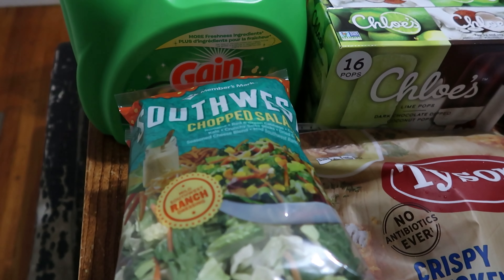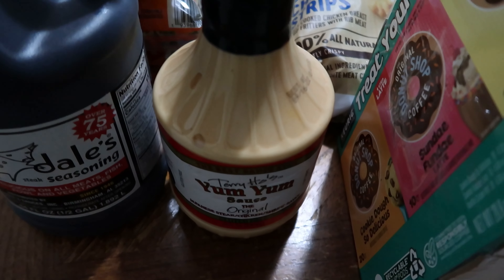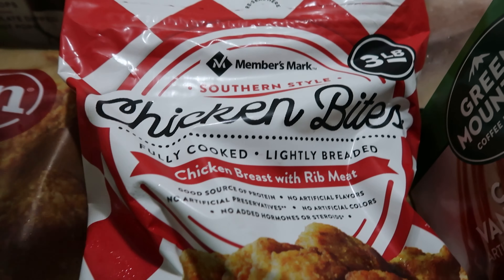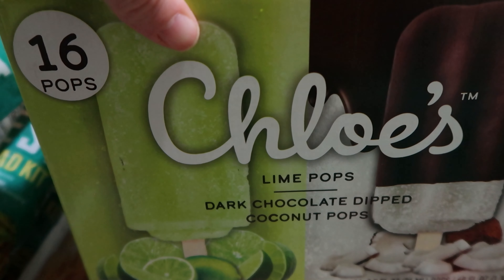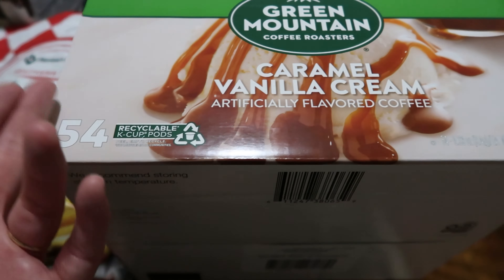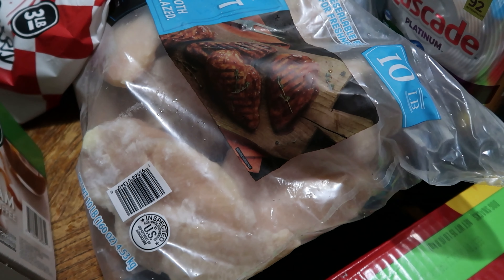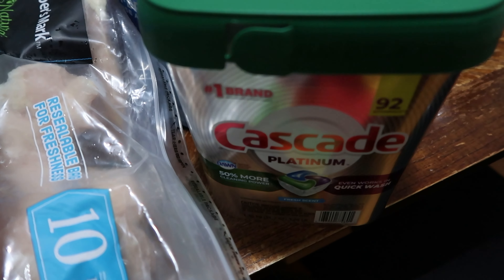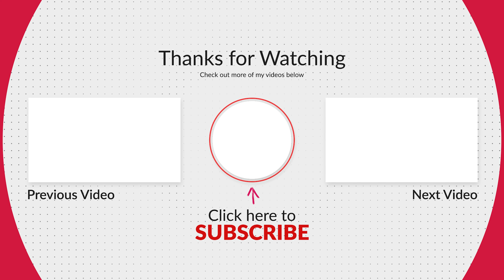SAM'S CLUB HAUL FOR FAMILY OF 6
FIRST SAM'S CLUB HAUL! LET ME KNOW IF YOU HAVE ANY TIPS FOR SHOPPING AT SAM'S CLUB!